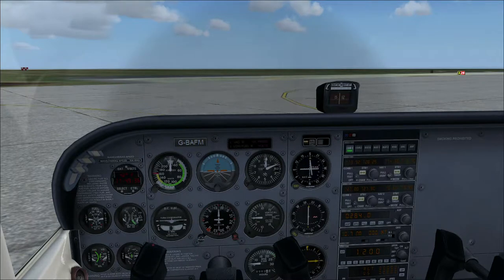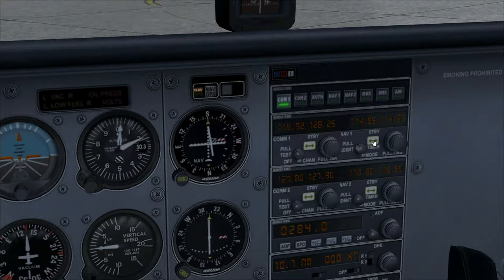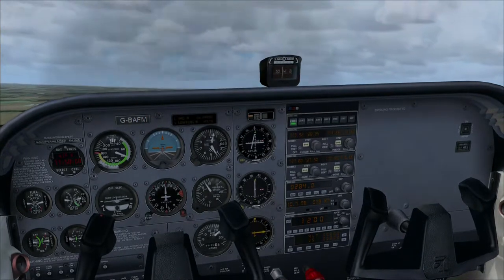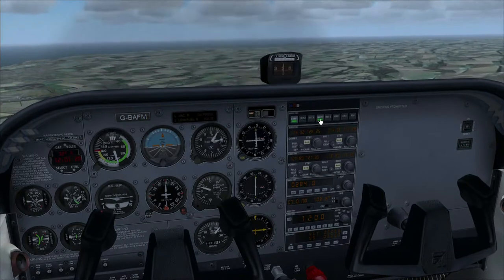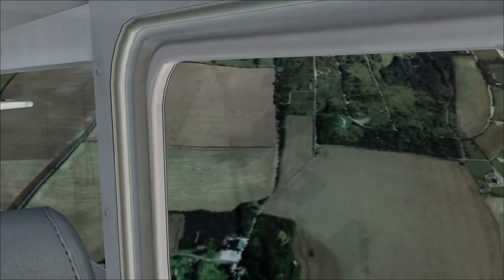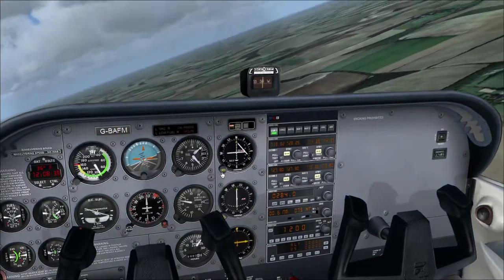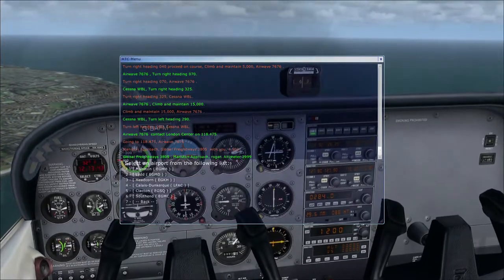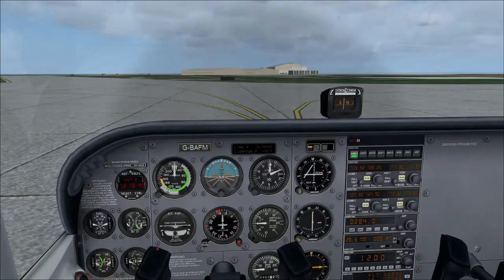FSX Flying with a Pilot - 0007 Radio Navigation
Real-world pilots navigate using VHF Omni-directional Rangefinders (VORs). They define the start and end of most airways and break any flight into a series of easily manageable 'legs'. If we are going to do our qualifying cross-country flight then we need to know how to use VORs and conveniently there is one at Dover we can practice with. Everybody uses VORs--so as you get closer, watch out for conflicting traffic.